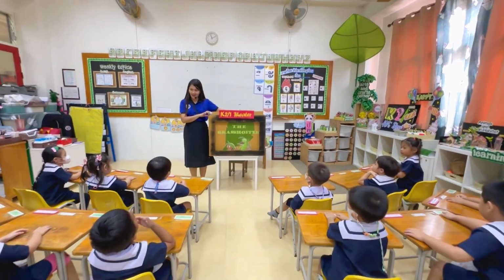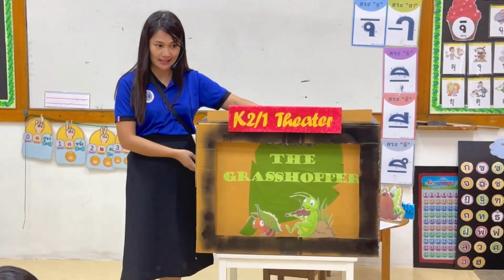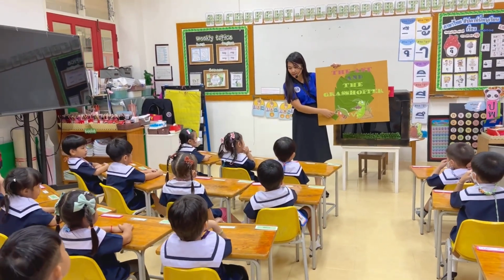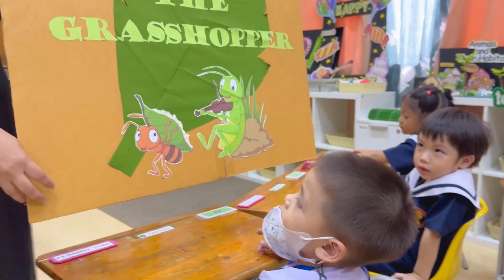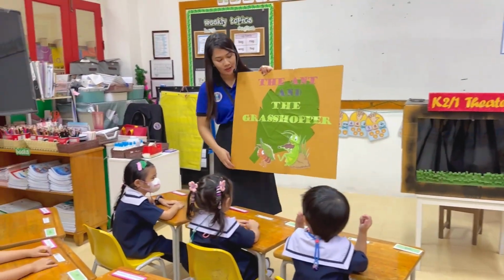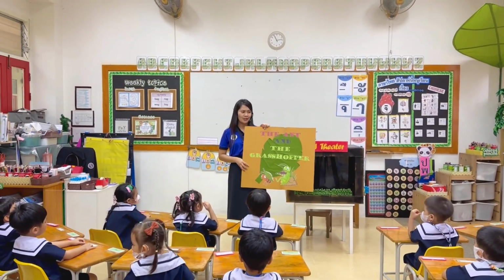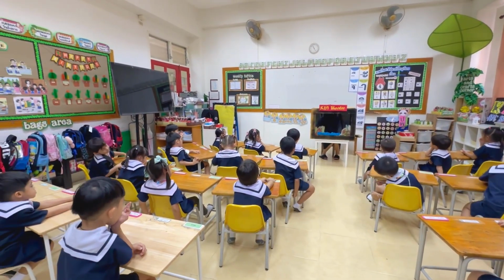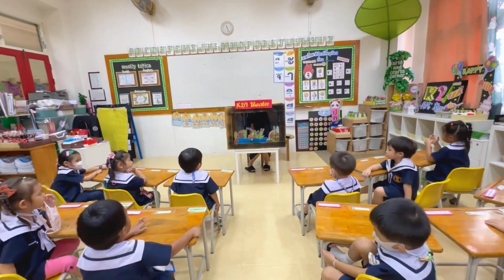Story and Drama